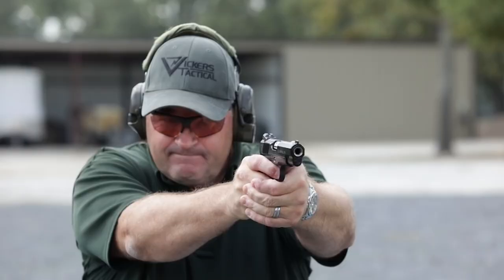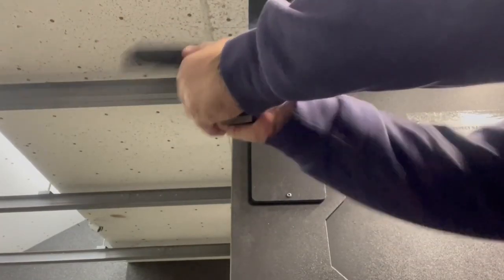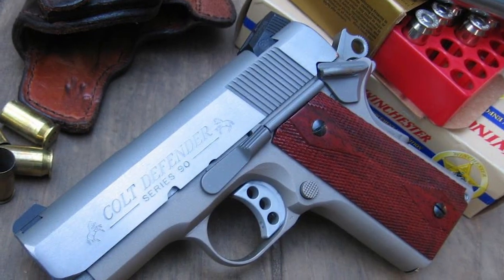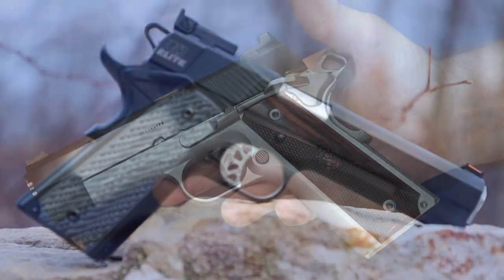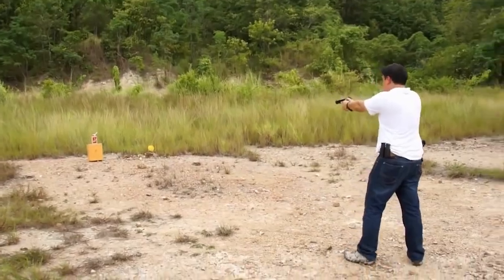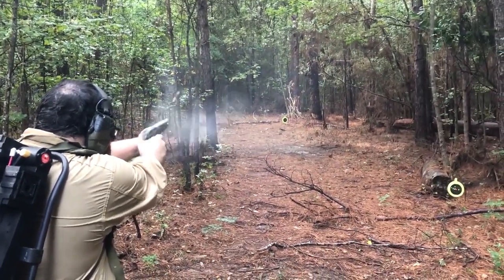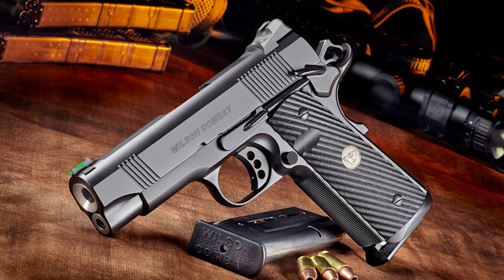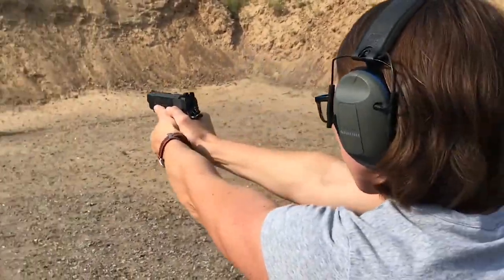TOP 7 Best 9mm 1911 Pistols You Should Have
Demand for 1911 pistols remains steady after all these years and is even increasing in some cases.

Numerous new designs in the handgun market have done little to slow the popularity of 1911 pistols. It remains one of the most concealable, accurate, and easy-to-shoot pistols on the market today.

One of the most popular moves among manufacturers in the last couple of years has been to the more affordable-to-shoot 9mm cartridge, and the 1911 is no exception. Increasingly efficient for self-defense, the 9mm is subsequently becoming the caliber of choice for many.

Advances in machining, construction, and demand have provided several solid 1911 pistols in this caliber. Easy concealment, soft recoil, and incredible accuracy make the 1911 platform an excellent choice for this caliber.

Here, we’ll take a look at my top 7 picks for the best 9mm 1911 pistols and discuss why each one is a worthy choice for any gun enthusiast.